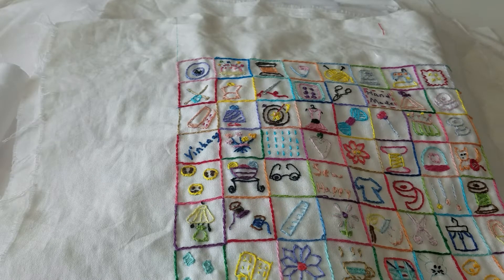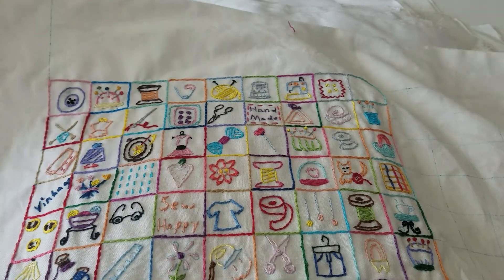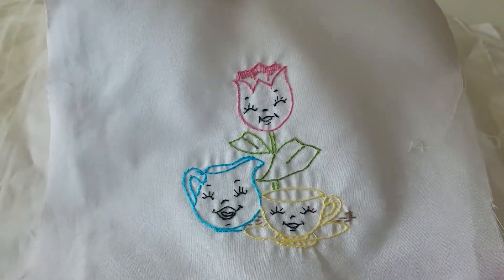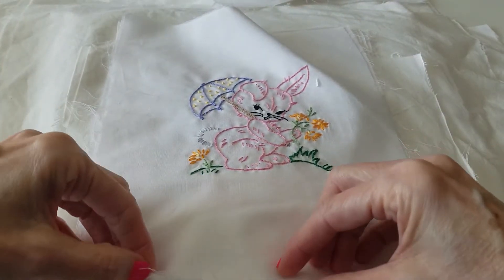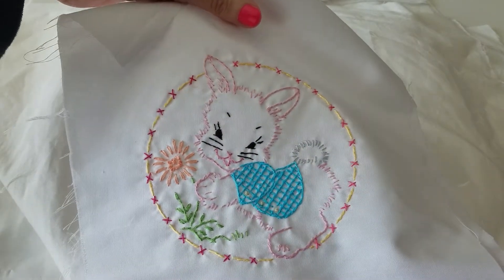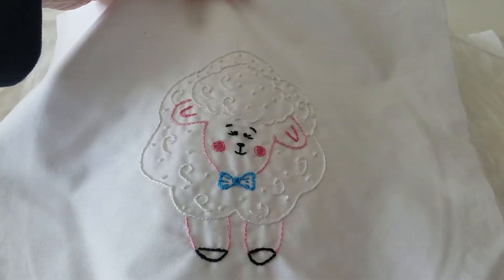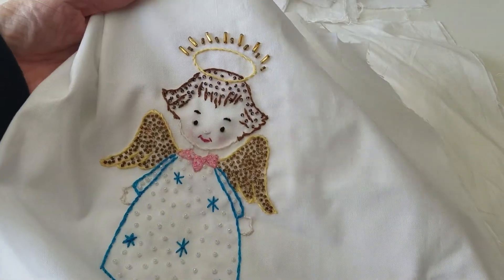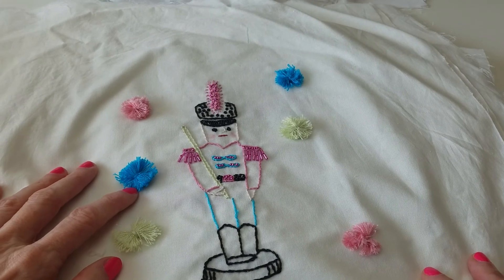Embroidery patterns I've been working on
Hi everyone.  It's been a while since I uploading a video.  Just wanted to check in and let you know I've been working on some embroidery patterns and wanted to show them off to you today.